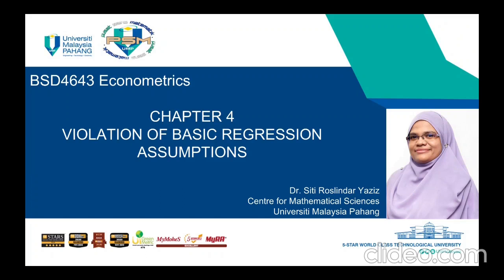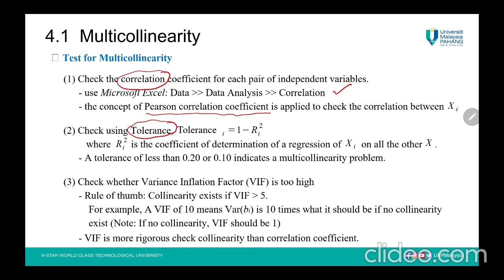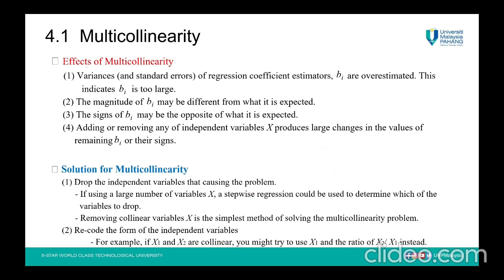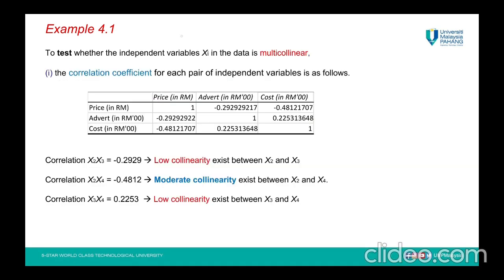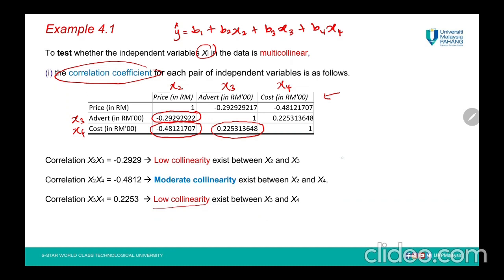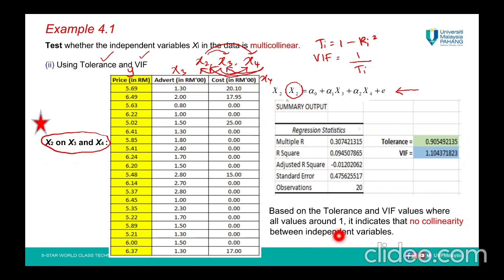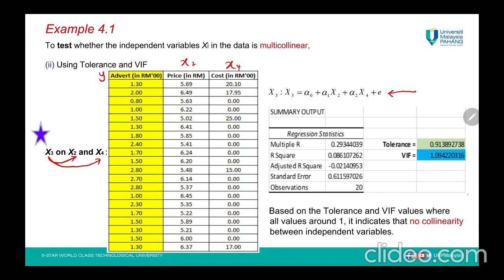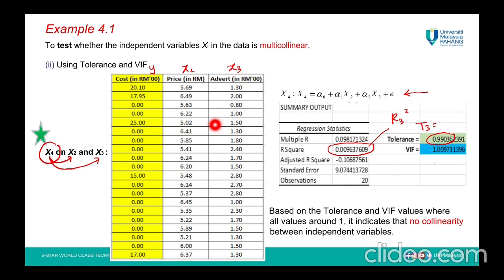BSD4643 Econometrics - Chapter 4 (subtopic 4.1 - Multicollinearity)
Multicollinearity